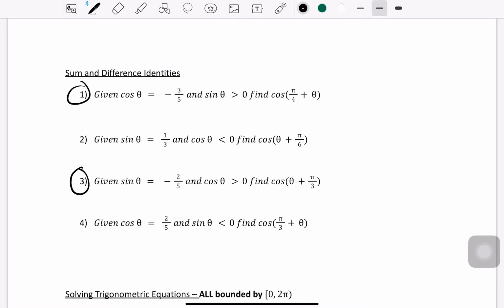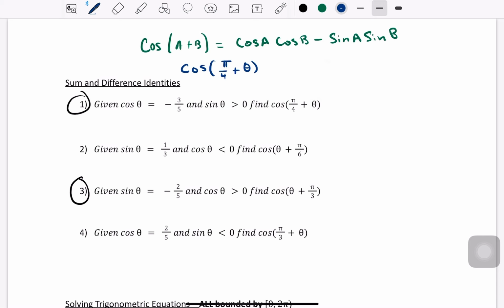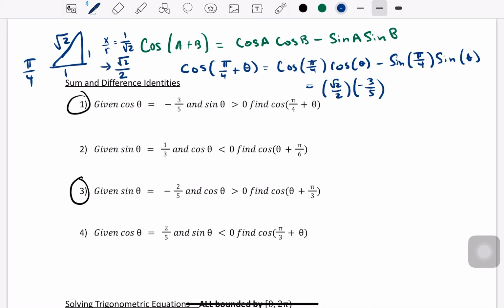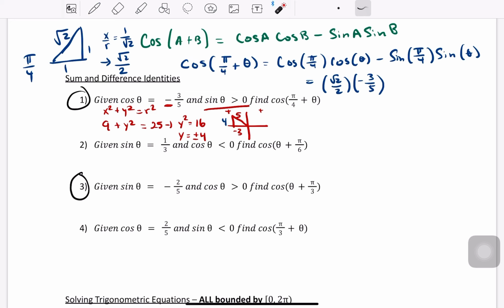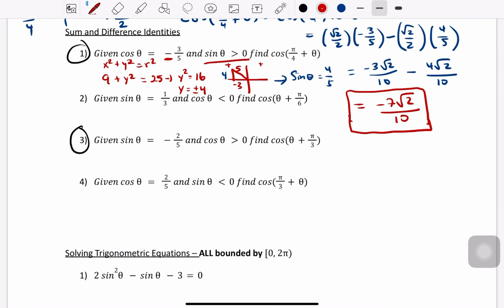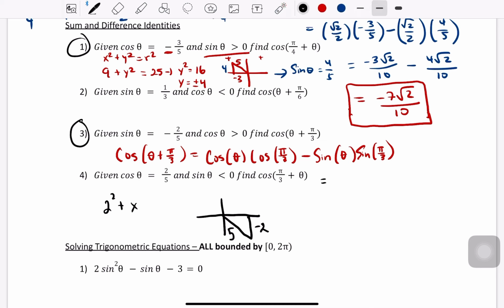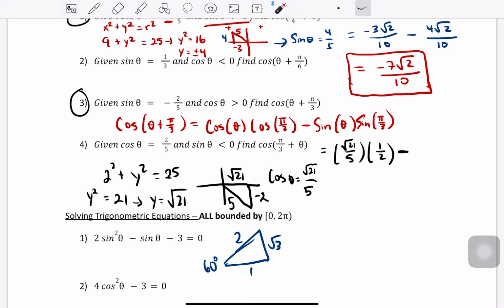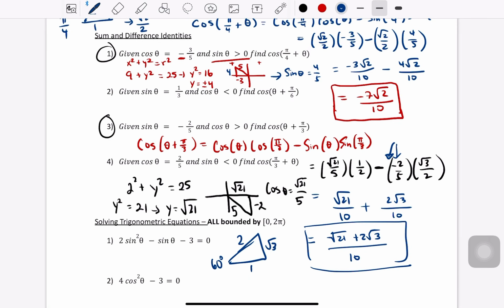Sum and Difference Identity Guided Example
Sum and Difference Identity (Cos A+B) Only